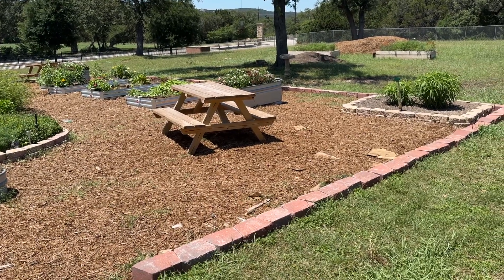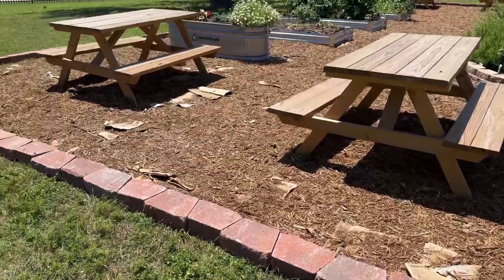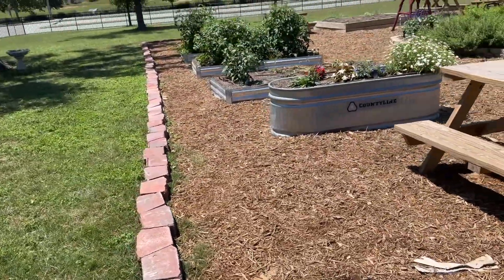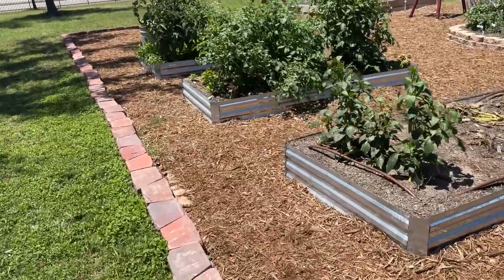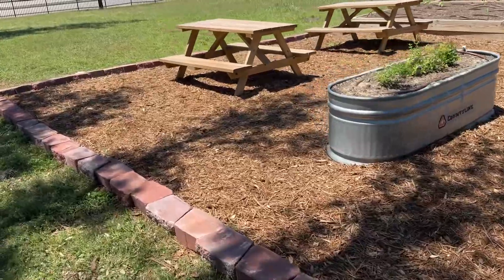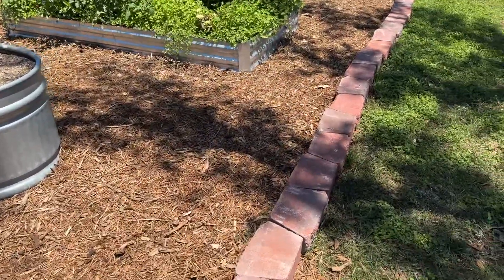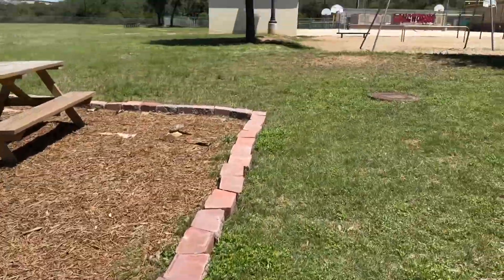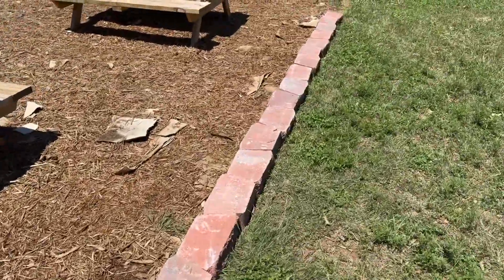Paver stones for the garden perimeter